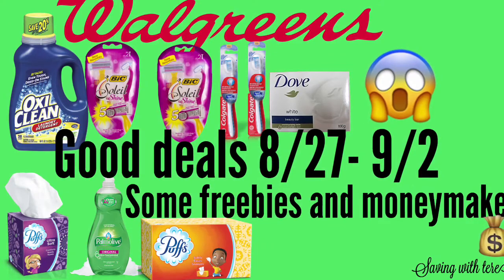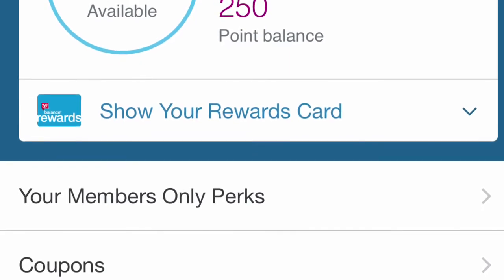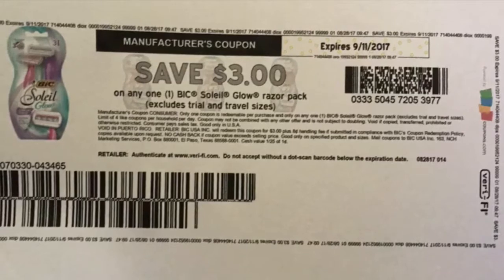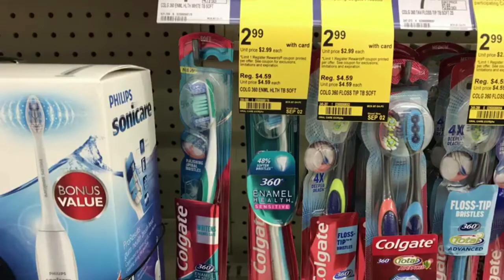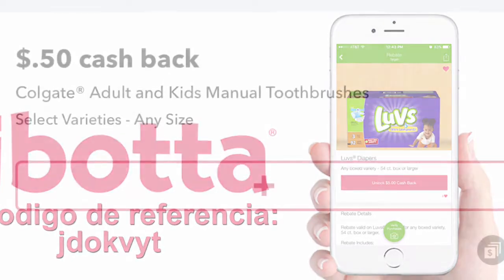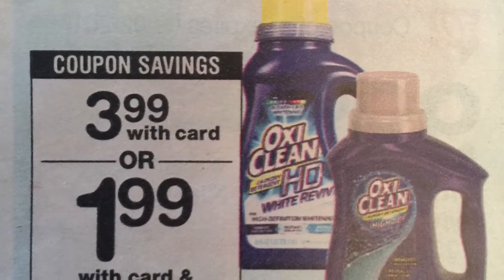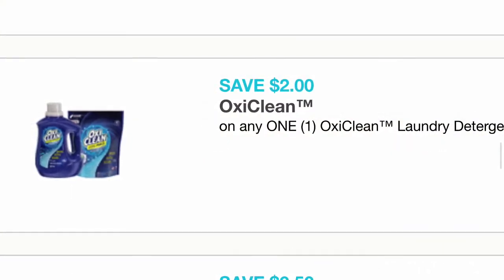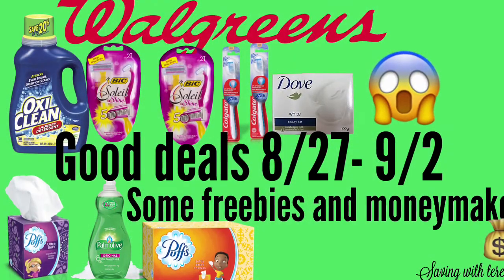Super deals at Walgreens 8/27 9/2 freebies and moneymakers 💰😉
Hi guys this are some super deals at Walgreens that it end up being free plus moneymakers after RR , coupons,and Rebates on ibotta if you don't have this app if you want to use my referral code you will receive $10 on your first recipe you upload this is my code (leiwvlb)